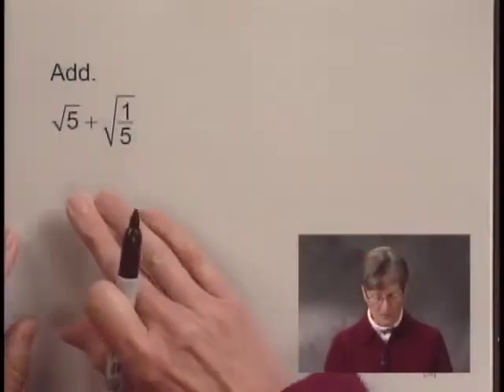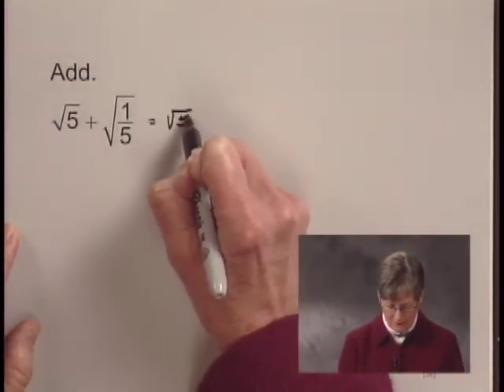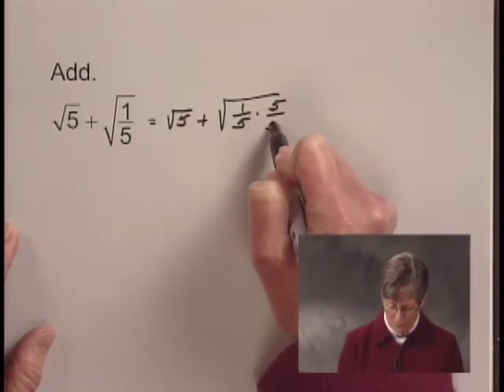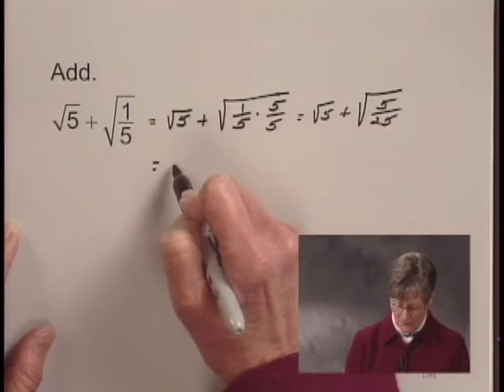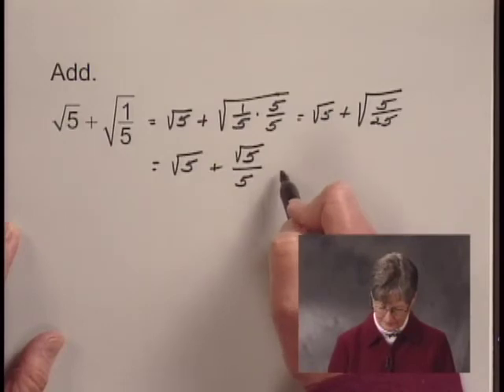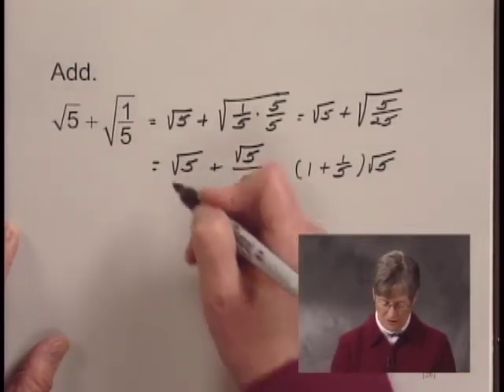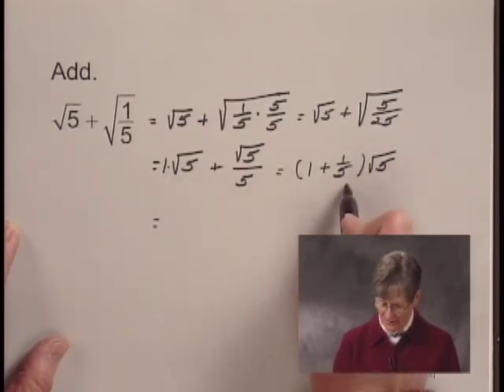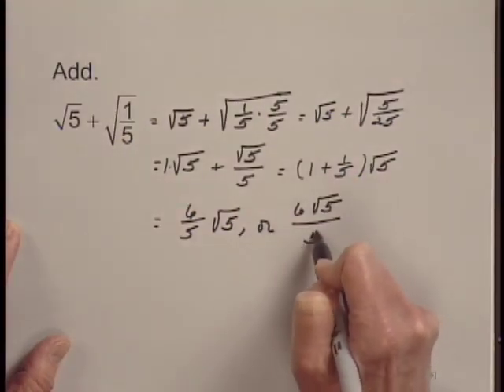Bittinger Developmental Mathematics 9e Chapter Test Prep Ch. 14 Ex. 26